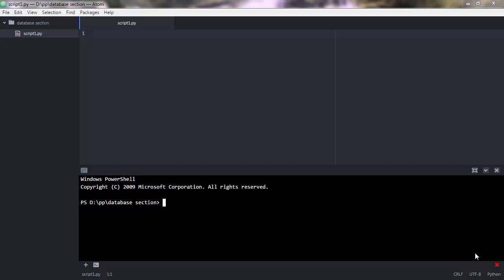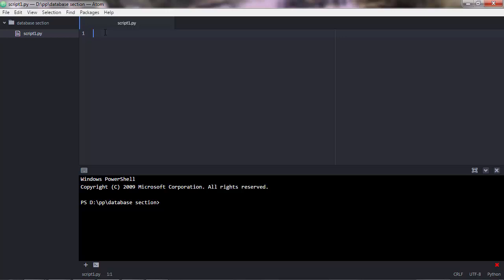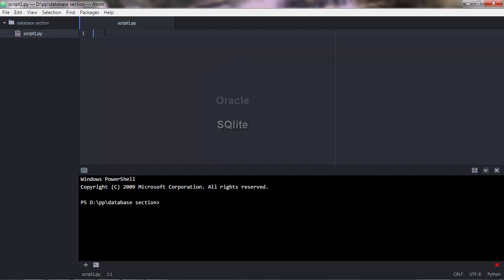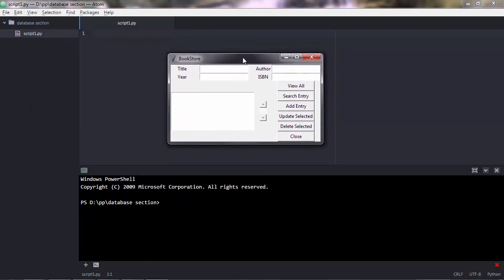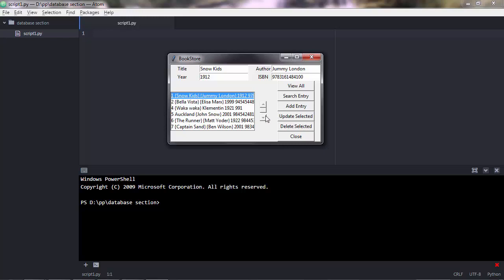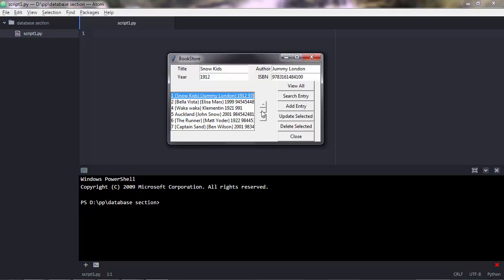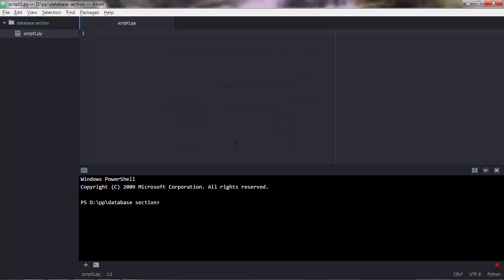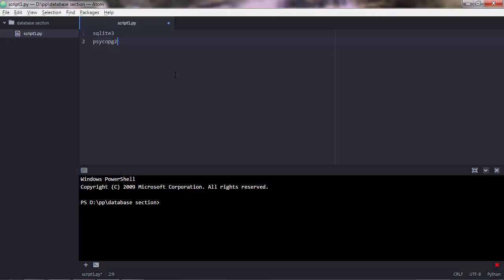142 Introduction to Working with Databases